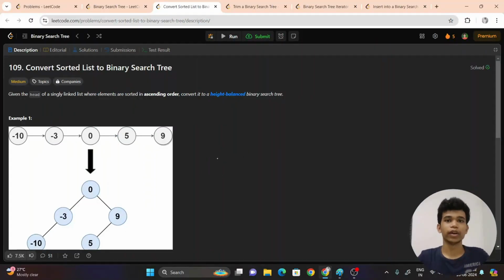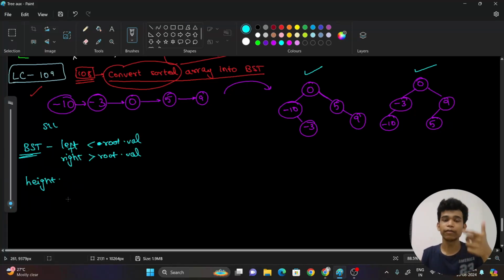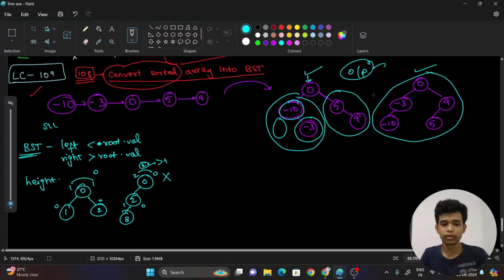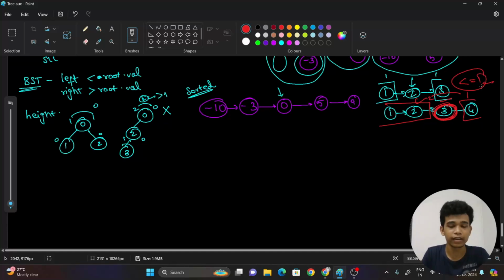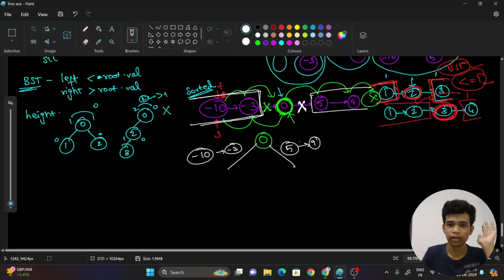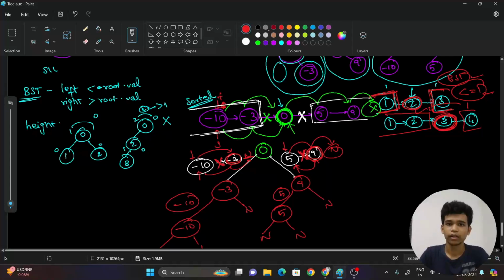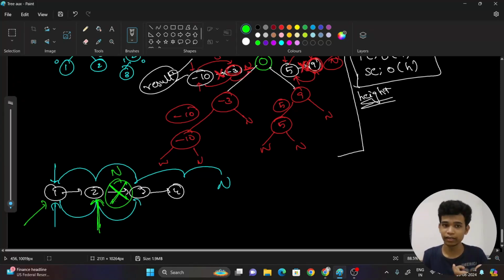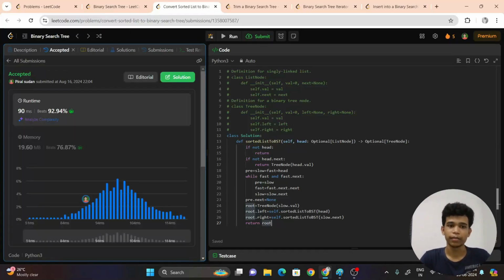Convert Sorted List to Binary Search Tree | Leetcode 109 | Approach + Code with explanation.